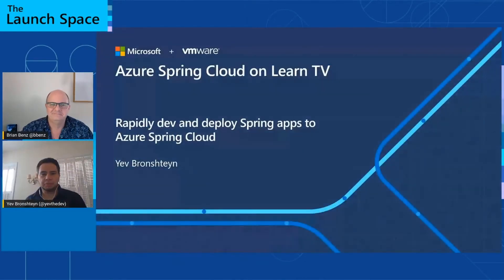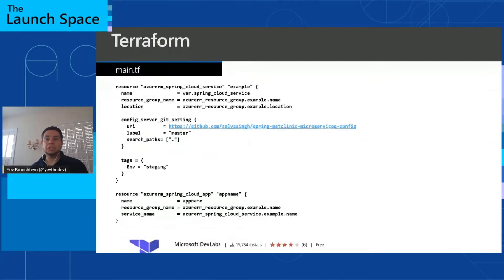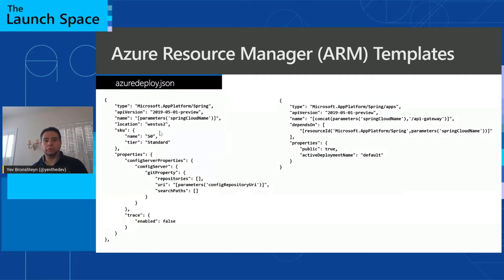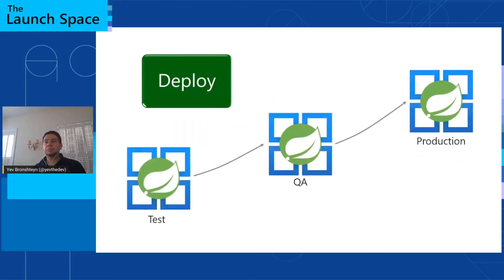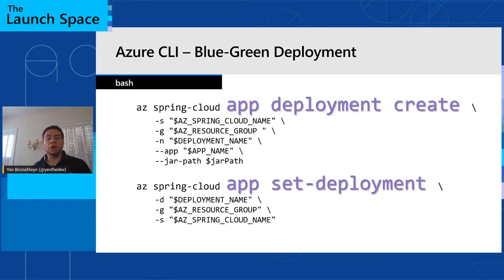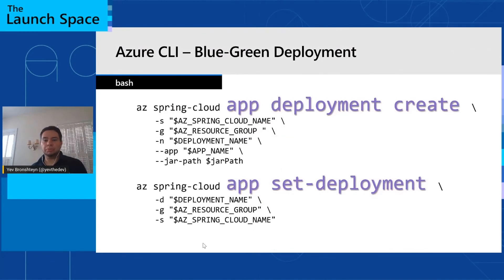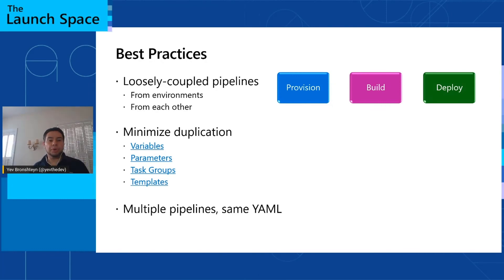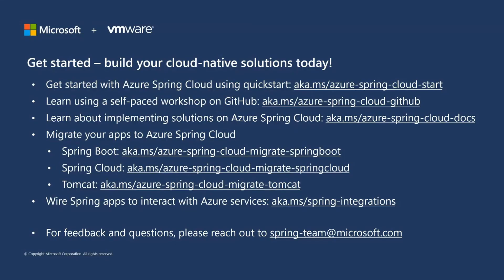Rapidly dev and deploy Spring apps to Azure Spring Cloud: Yev Bronshteyn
Azure Spring Cloud enables rapid development and deployment of your applications through a variety of familiar tools. In this session you'll learn how to:
- Provision using Terraform and Azure Pipelines
- Build using Maven / Gradle and Azure Pipelines
- Release using Azure CLI and Azure Pipelines